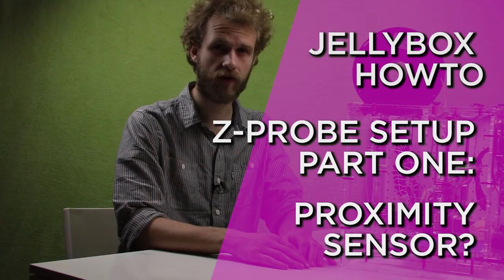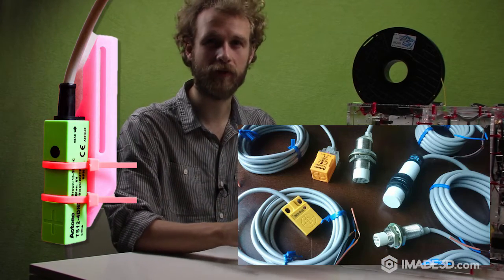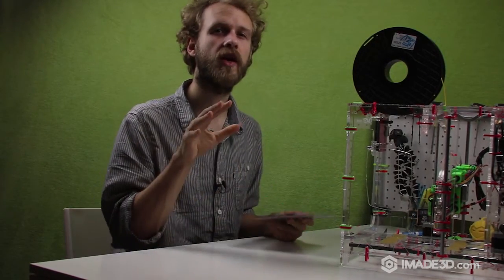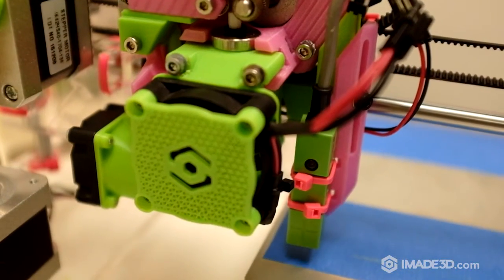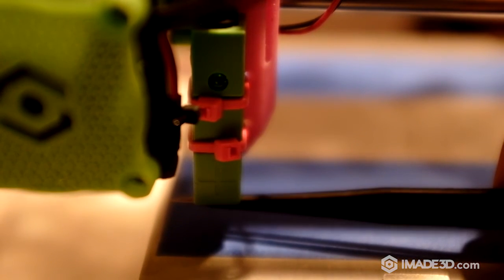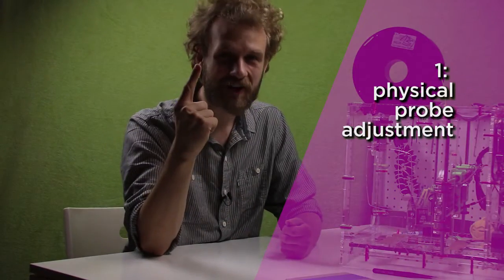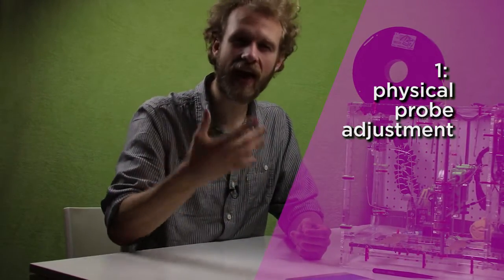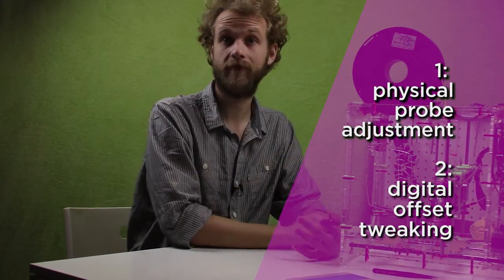JellyBox HowTo: Z-Probe Setup Part ONE